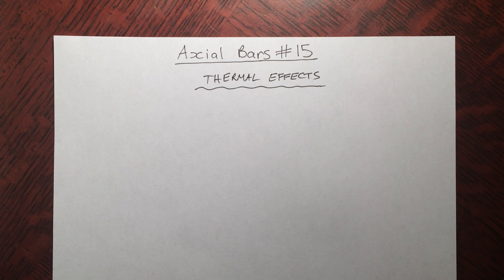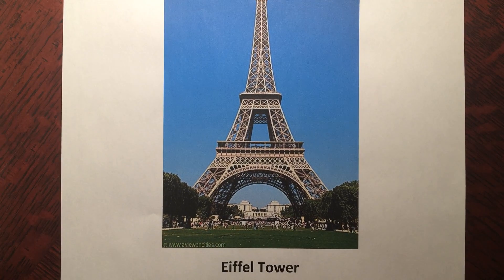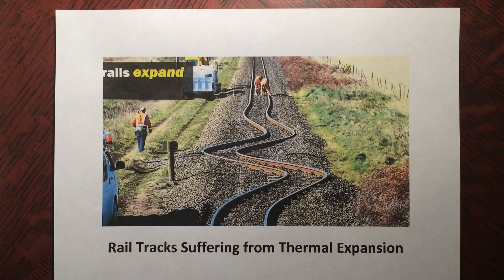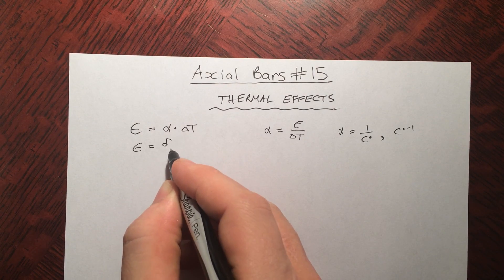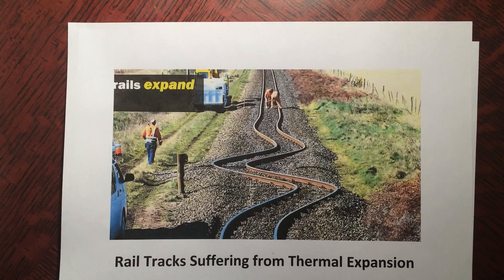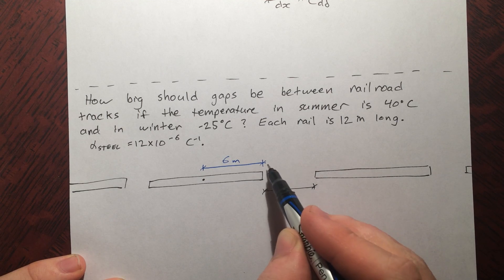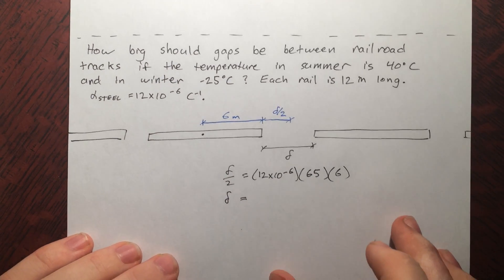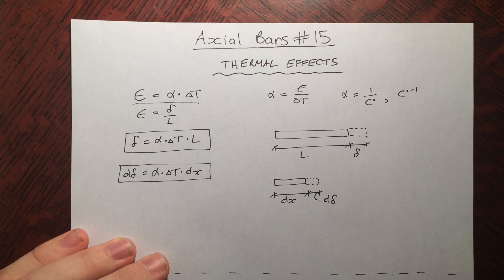Axial Bars - 15 - Introduction to Thermal Effects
Definition, Example, Real World Applications.